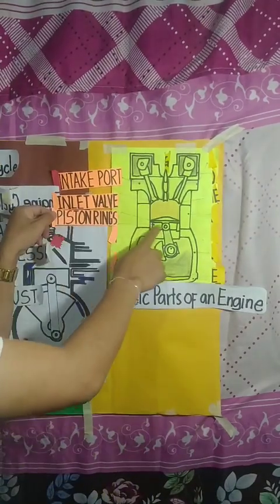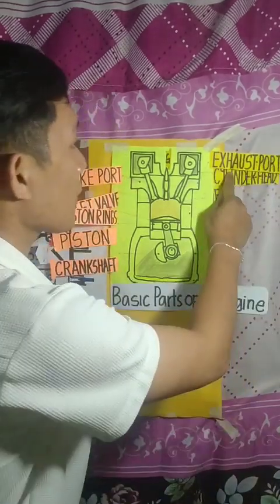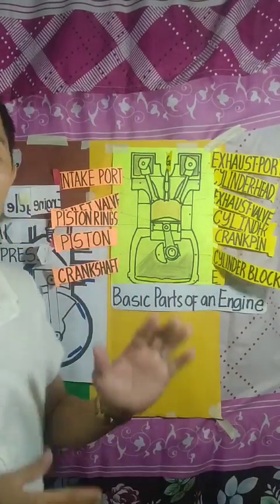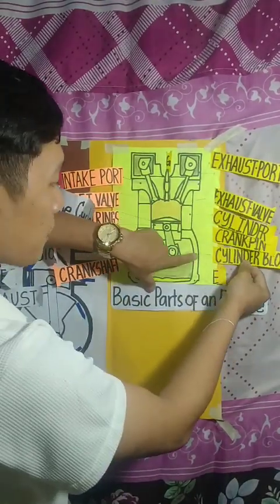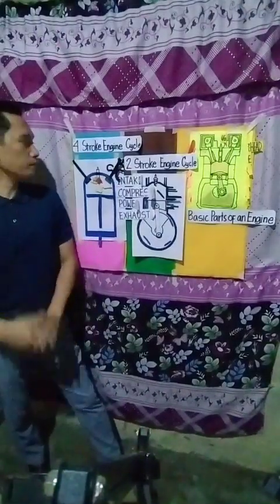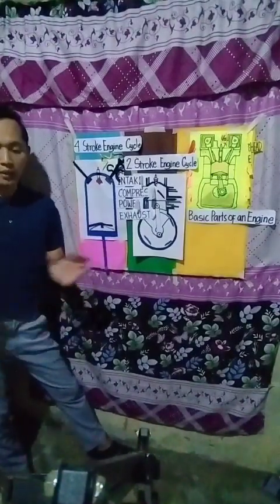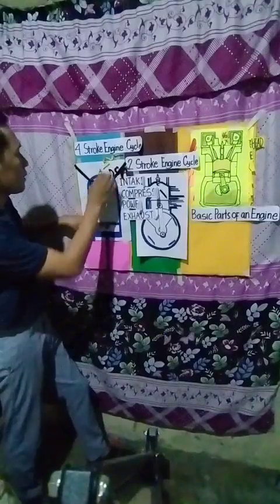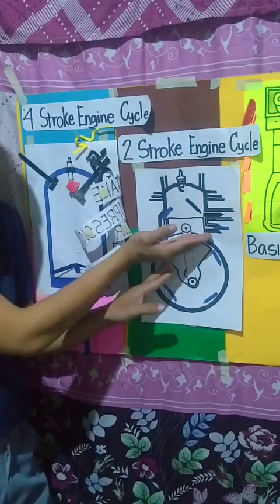4 stroke and 2 stroke engine cycle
A short illustration of 4 stroke and 2 stroke engine cycle